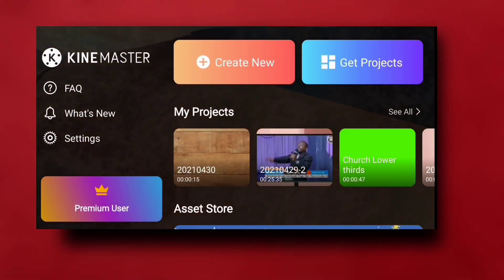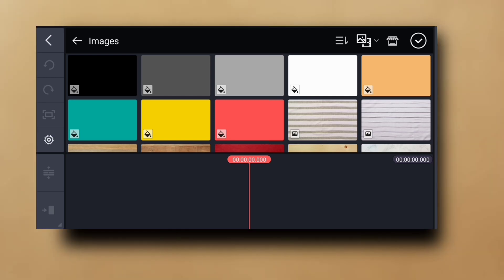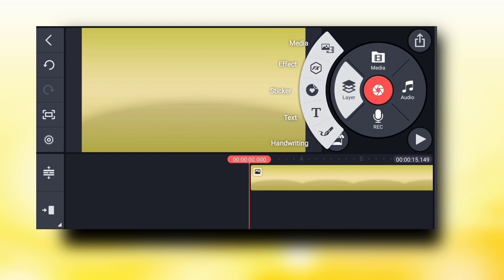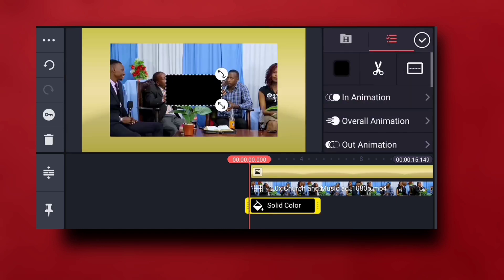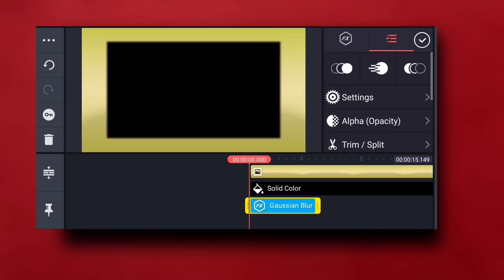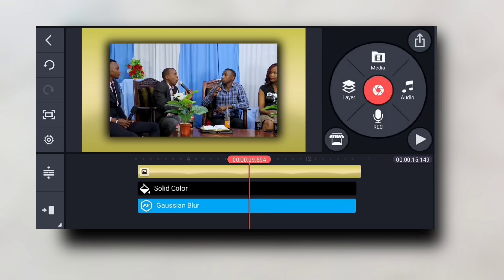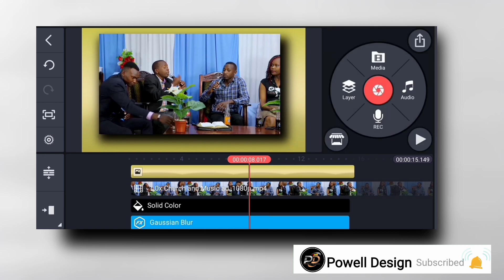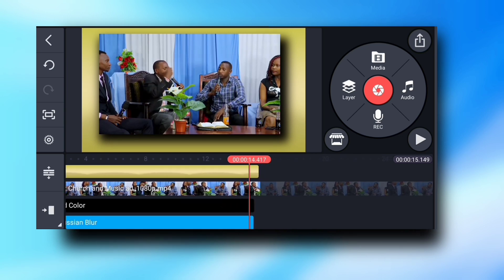How to Edit 3D video in Kinemaster || Professional 3D Editing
3D Editing